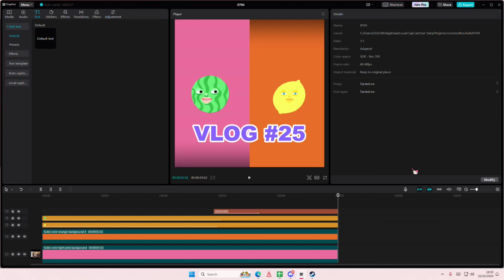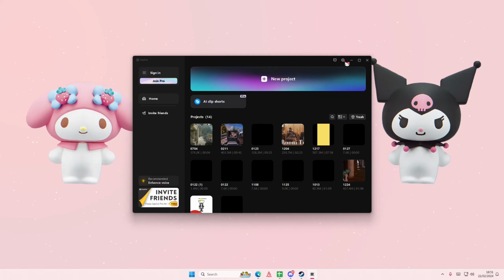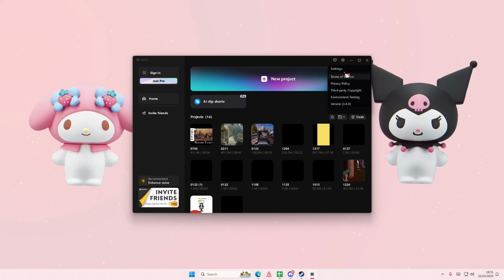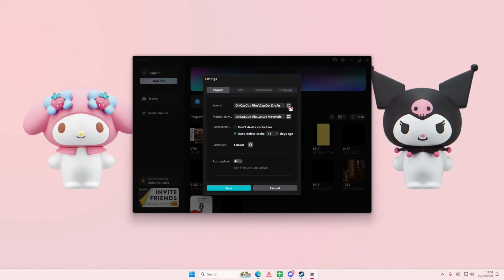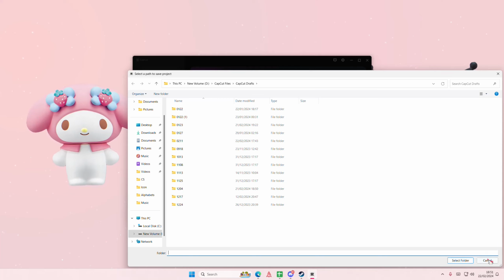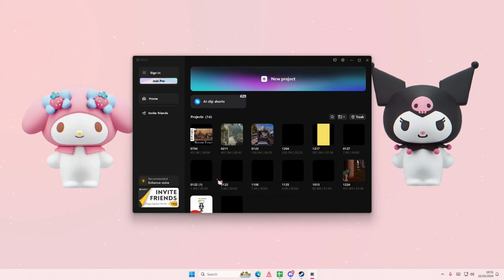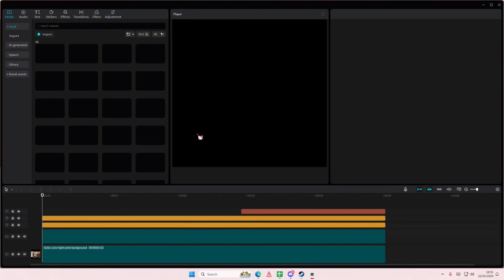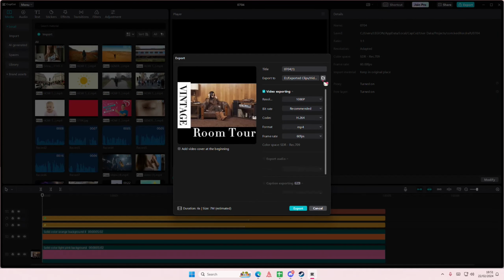[NEW UPDATE] CapCut PC Video Export Tutorial: How to Change Save Path Before Exporting Your Projects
Want to change the save path on CapCut PC? Here's how you can do that.